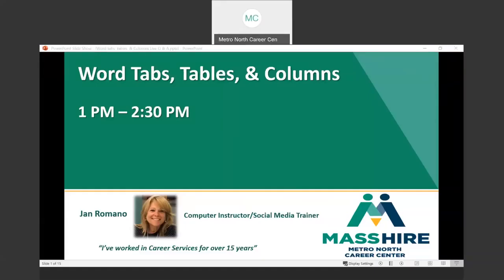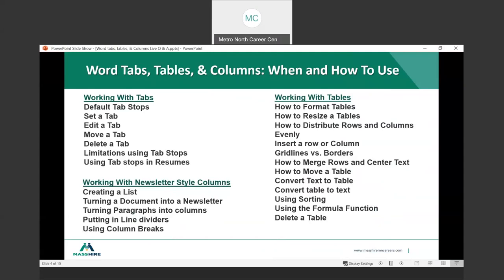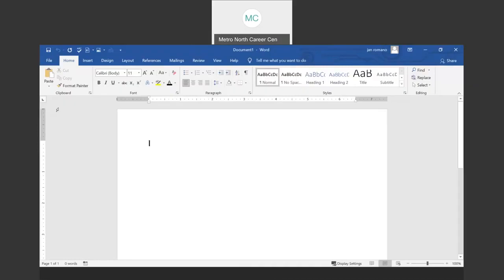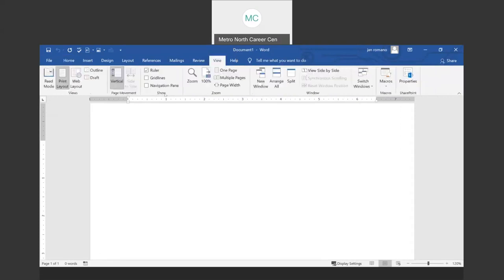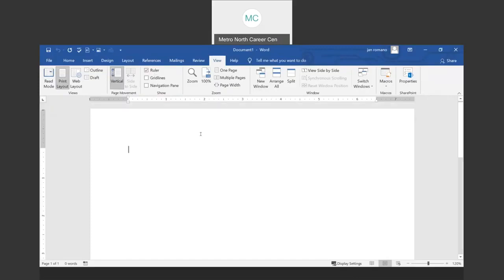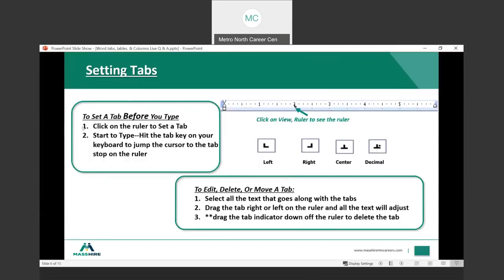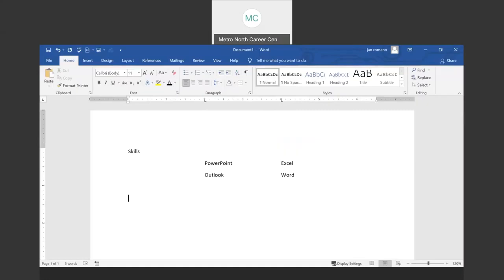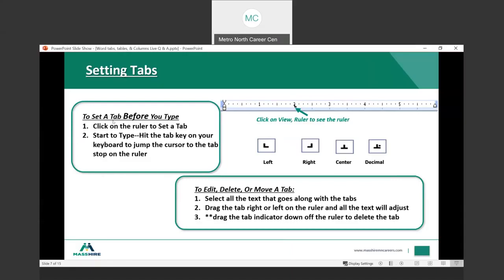Word Tab, Tables & Columns